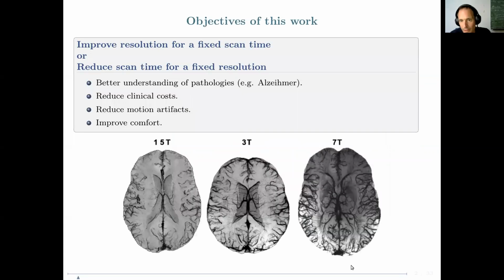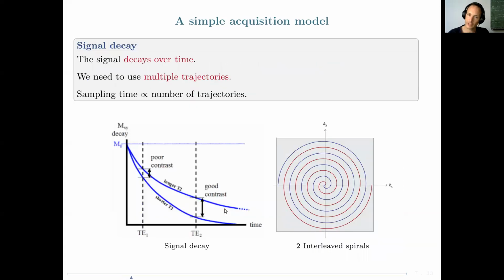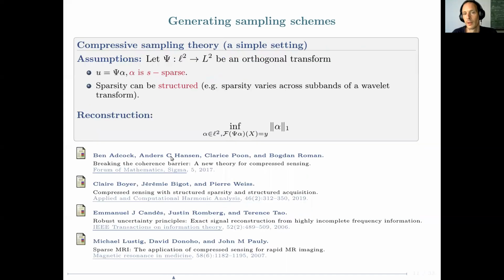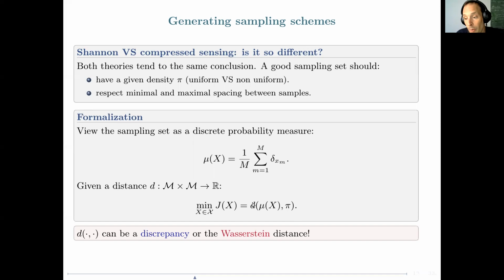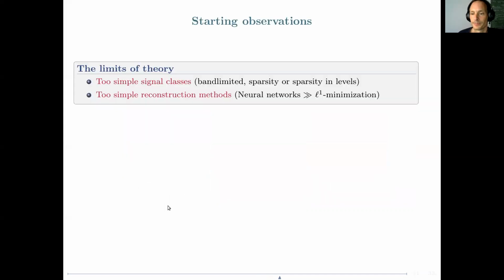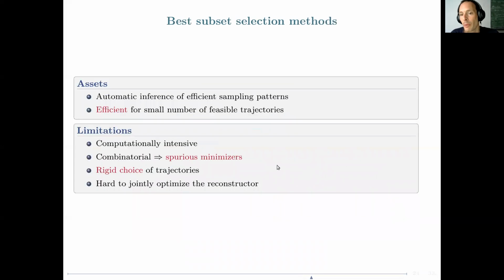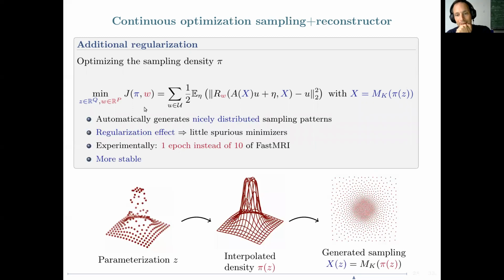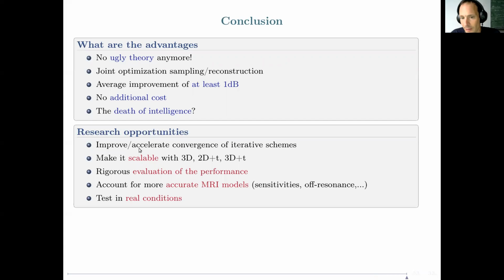Joint learning of a sampling/reconstruction scheme -- ESMRMB 2021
I made this video for the ESMRMB virtual conference in 2021